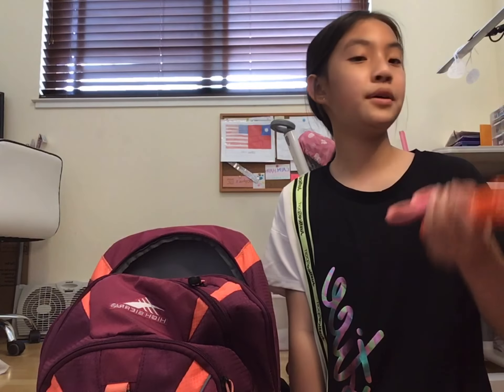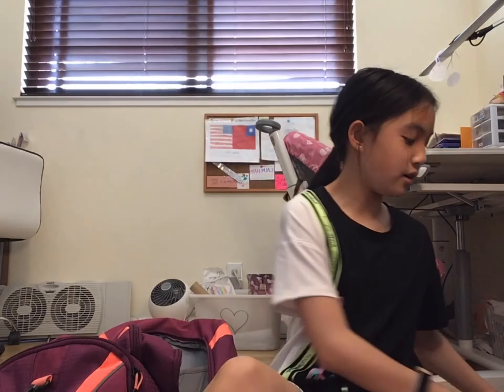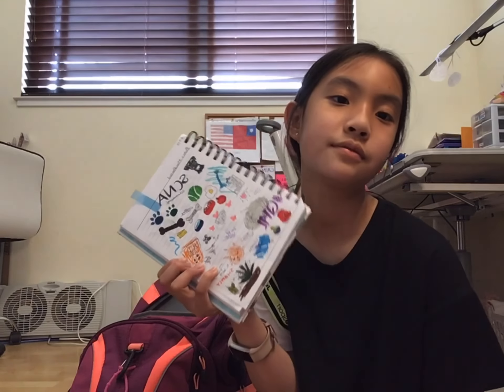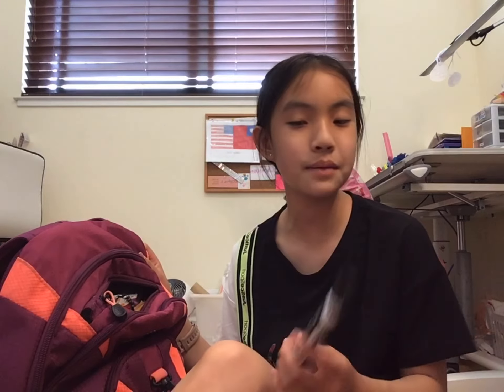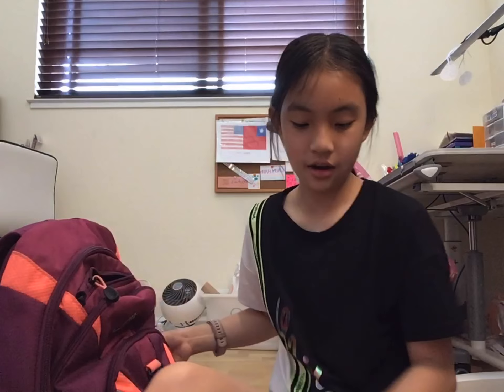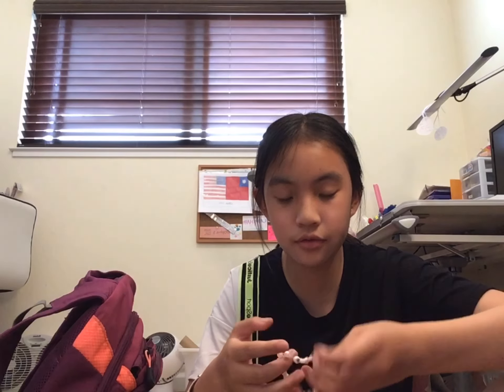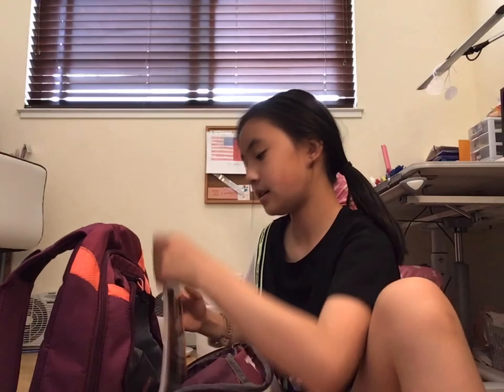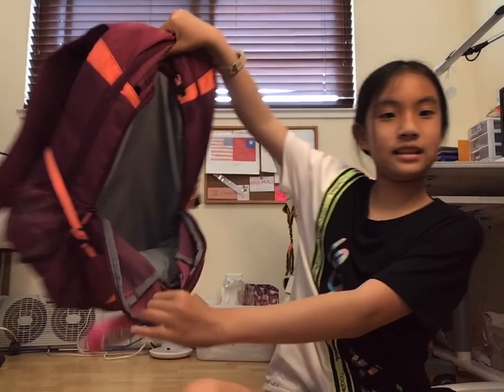Cleaning my backpack and finding all sorts of junk🎒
Sorry for the super long video but I hoped you enjoyed it! I did end up vacuuming the leaves 😂😂